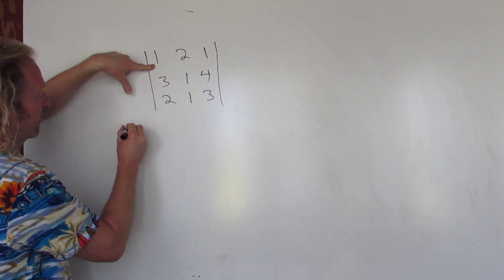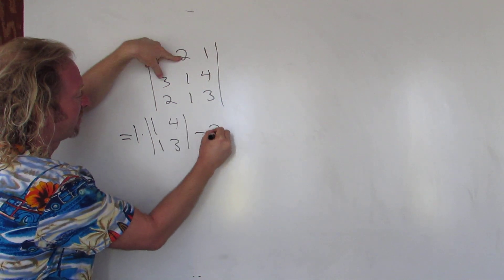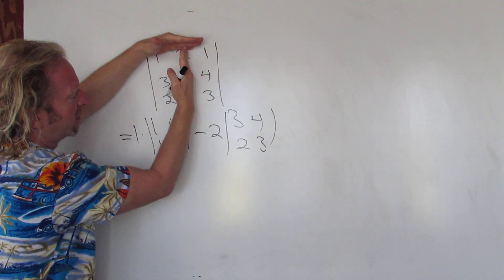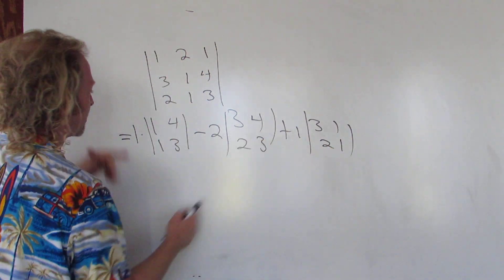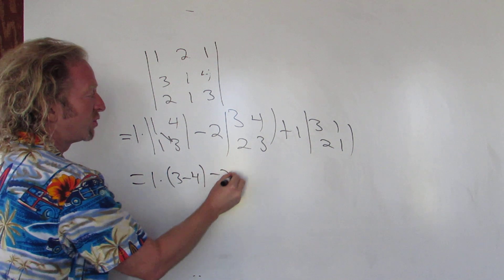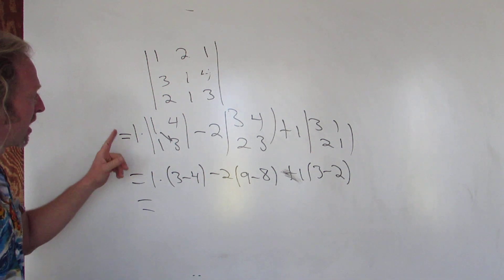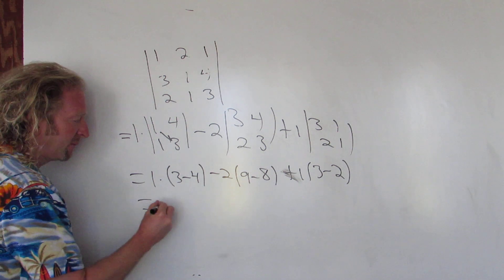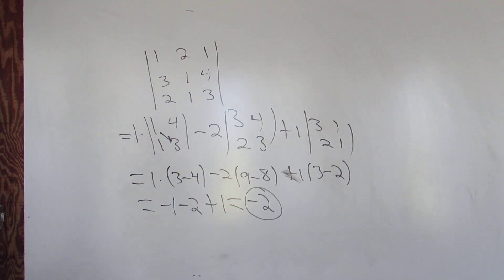How to Find the Determinant of a 3 x 3 Like the Pros Matrix Super Short Video